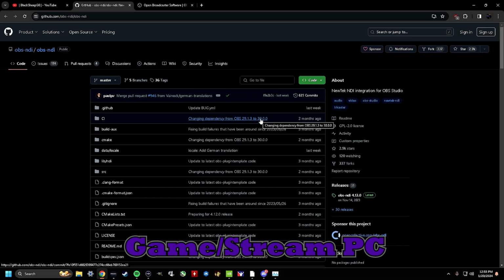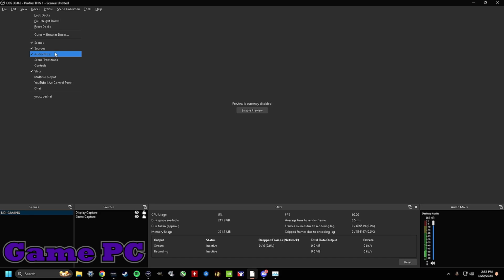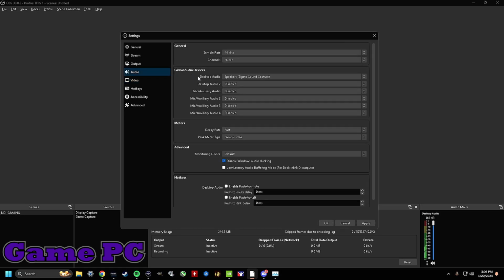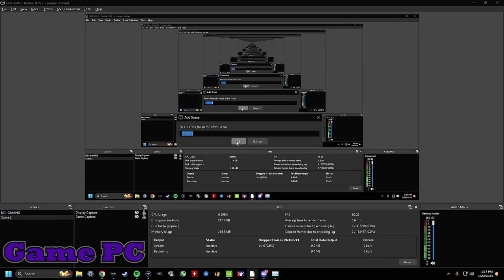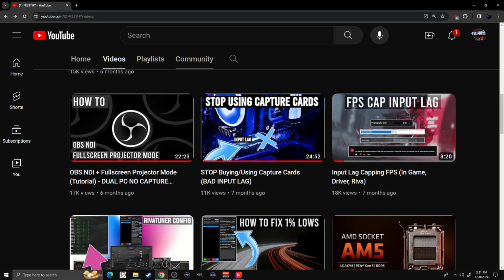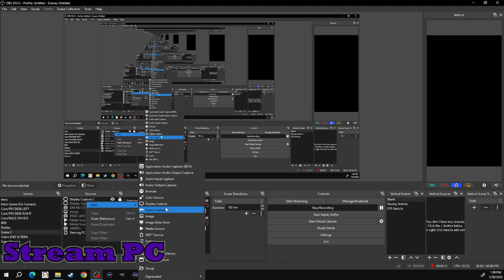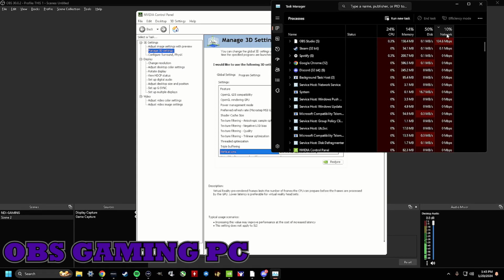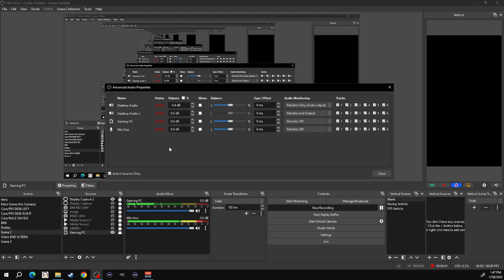HIGH QUALITY Dual PC Stream EASY OBS NDI forget Capture Cards!!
Tired of problems dual pc streaming with Capture cards, audio and framerate. Well Uncap it with OBS-NDI plugin, simplifying it far more than that costly capture card and with better performance!

My name is Seth aka BlackSheepG8 I play FPS shooter games and Racing Simulator games.

PC specs-
I7 11700F
RTX3060
Logitech Pro peripherals
Monitor- MSI 27in G27C5
SIM RIG-
MOZA R5 Direct drive wheel and pedals
AOC 27" triple monitor 120hz 1ms
Oculus Rift S for VR
Homemade Aluminum profile rig

Stream PC-
I7 8700
RTX2060
HD60S+